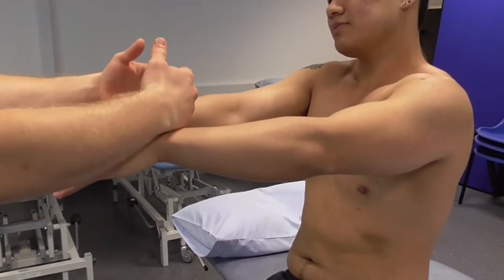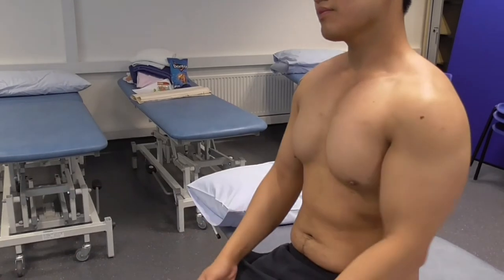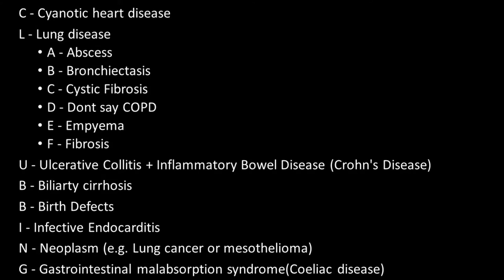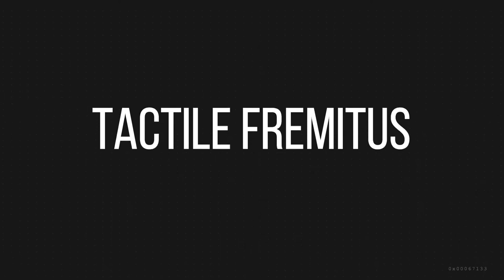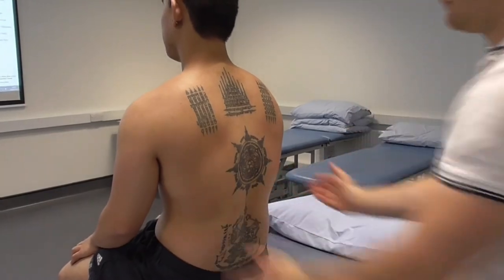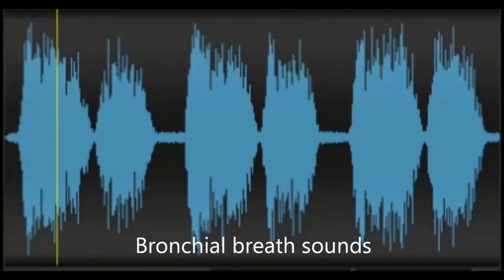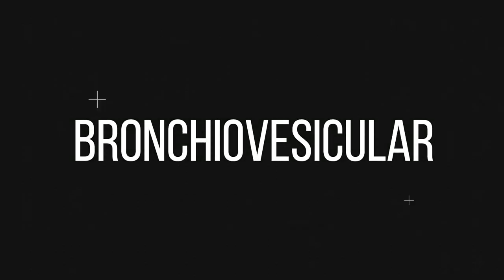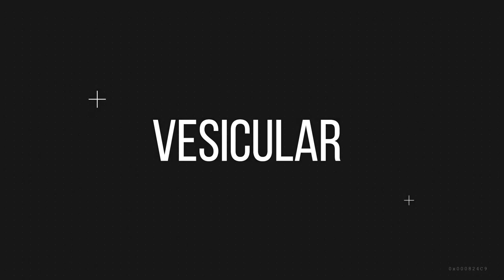Cardiorespiratory assessment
A video demonstrating cardiorespiratory assessment. The video was created as part of the formative assessment for my physiotherapy degree.